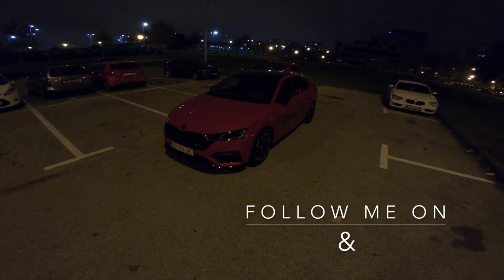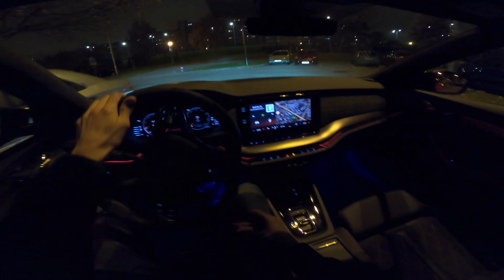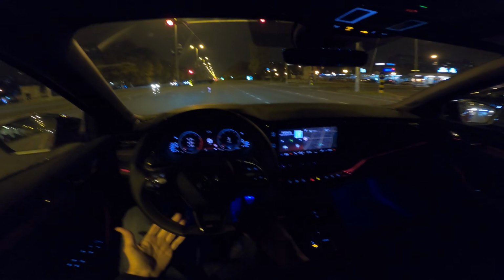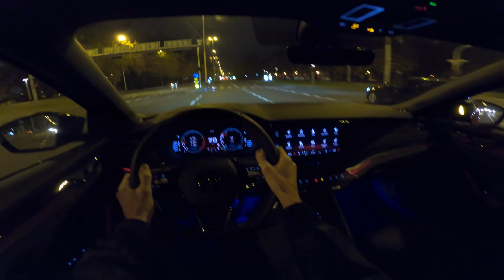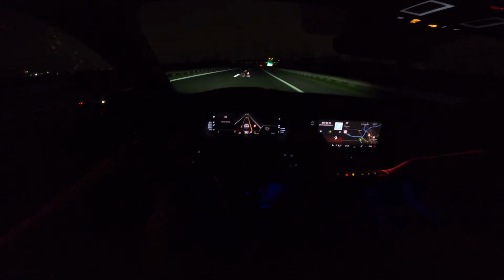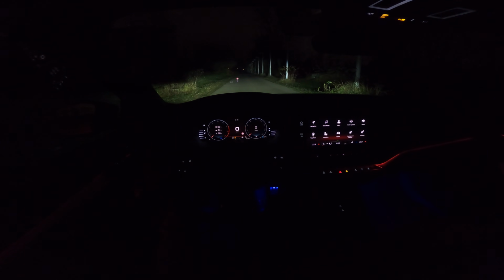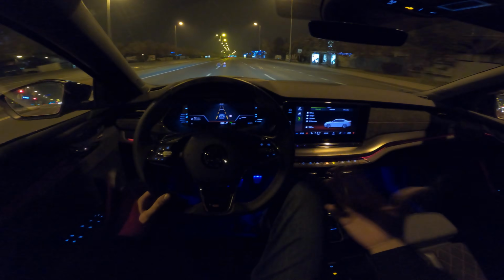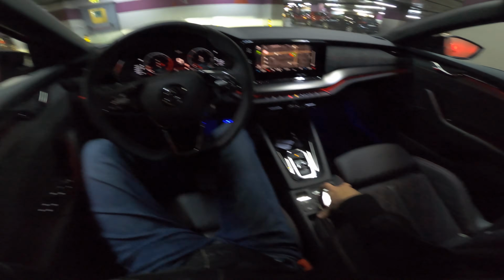Škoda Octavia RS 2021 - Night POV test drive & FULL review in 4K | Impressive consumption 5.5 l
Škoda Octavia RS 2021 - Night POV test drive & FULL review in 4K | Consumption, 0-100, LED Matrix

Test car:

Škoda Octavia RS 2021

Engine: 2.0 TSI (4 cylinder - petrol) - 245 HP
Transmission: 7 - speed DSG
Drive: Front
Top speed: 250 km/h (155 mph)
Acceleration: 0 - 100 km/h (62 mph) in 6.7 sec

Color:  Velvet red metallic
Interior color: black (red stitchings)
Trunk space: 600 l

The base price in Croatia with all taxes (VAT 25%, CO2 tax): 36K €
Test car price (almost fully loaded with extras) 42K €